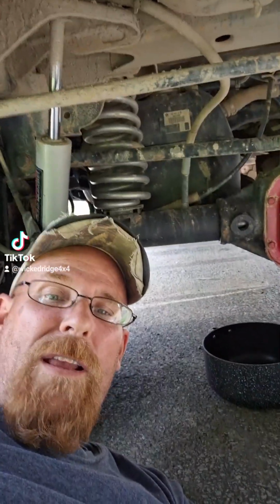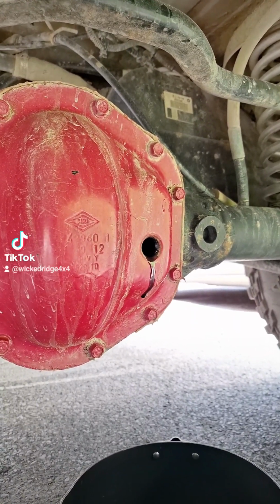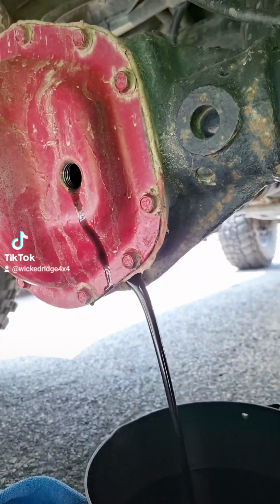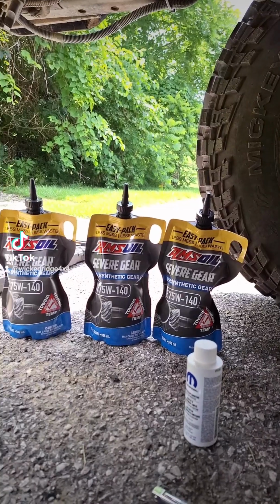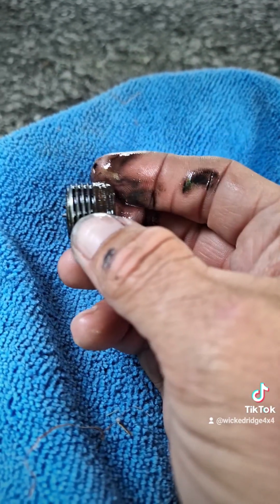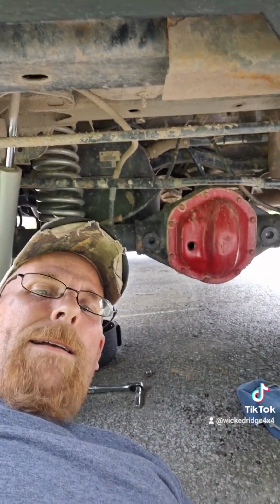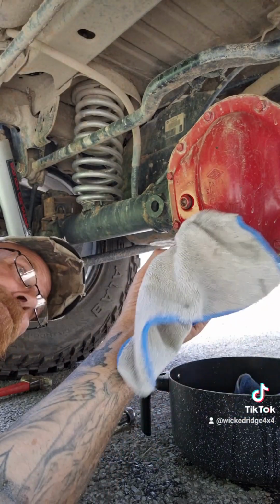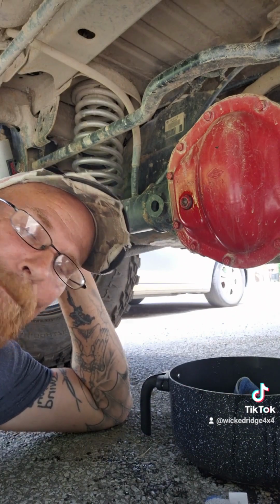Must watch Changing your rear differential fuild in your Jeep jk/JKU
How to change your rear differential fluid in your Jeep JK.
When should you do it?
How often should you do it?
And what fluid to use?

I change both front and rear deferential every year. Due to I off-road a lot in both mud and water and tow.
It is recommended that you change your differential fluid every year and also upgrade your rear differential
Fluid

Front 75w90
Rear 75w140